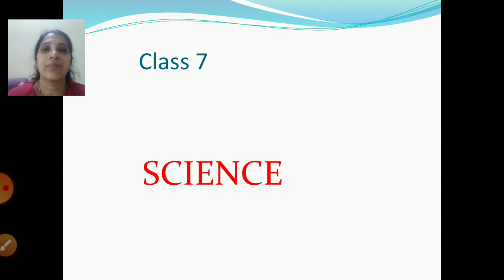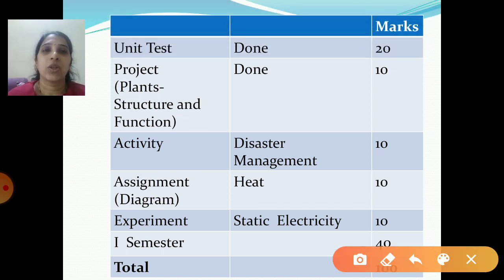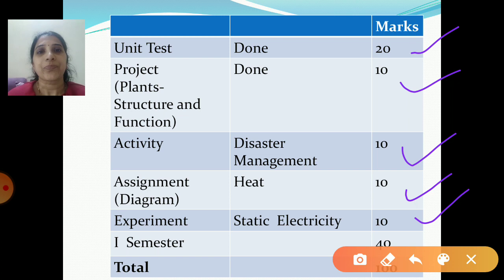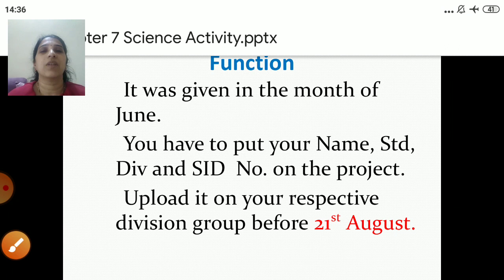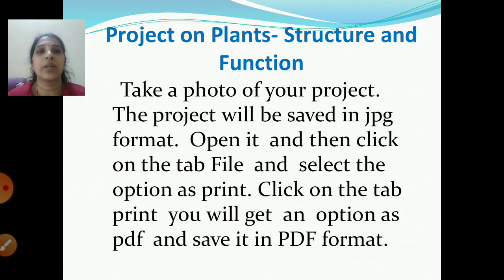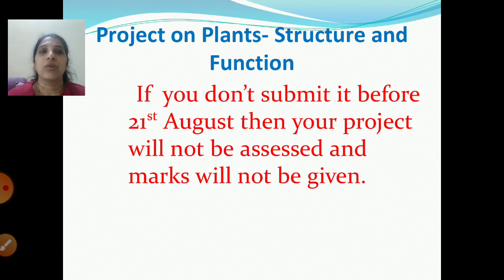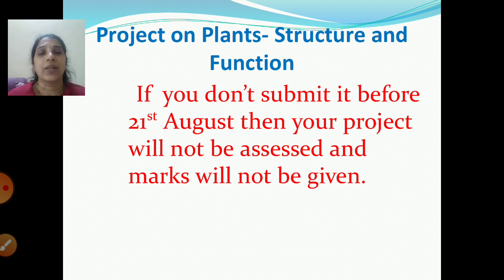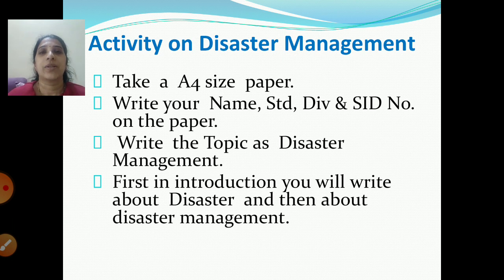Class_7_Science_Formative_Assessment_11_Aug_2020